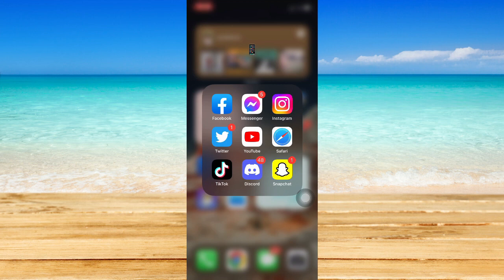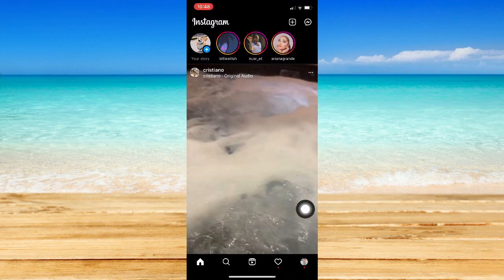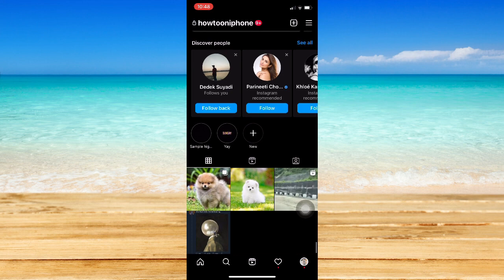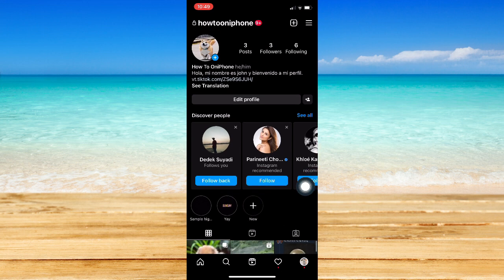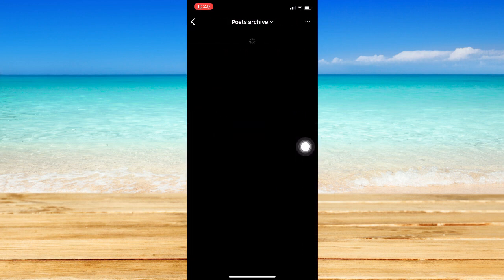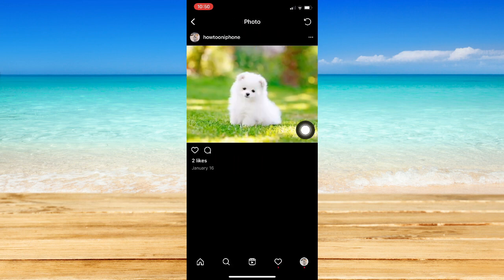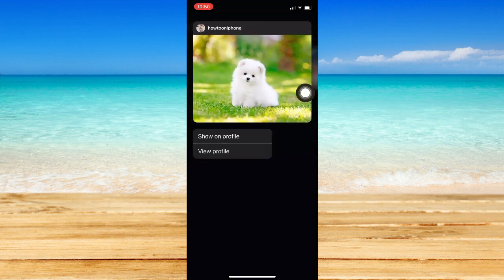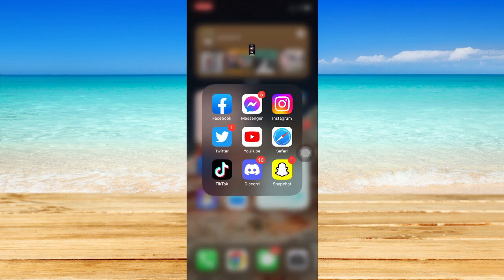How to Archive and Unarchive Instagram Posts